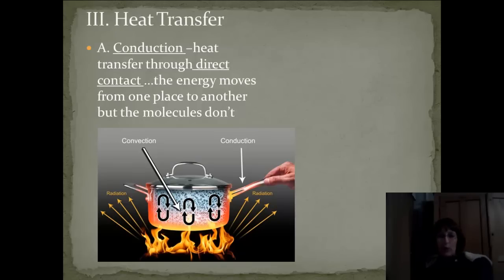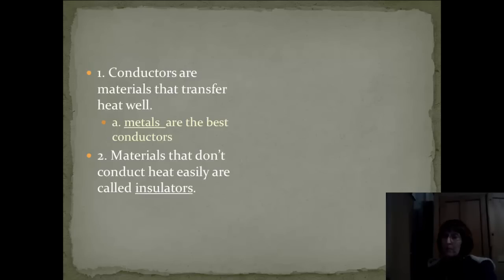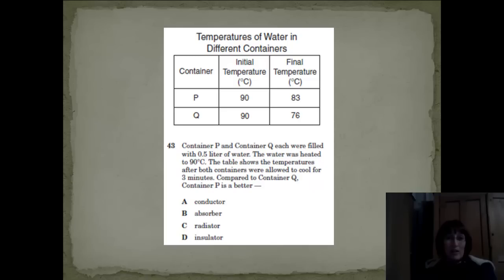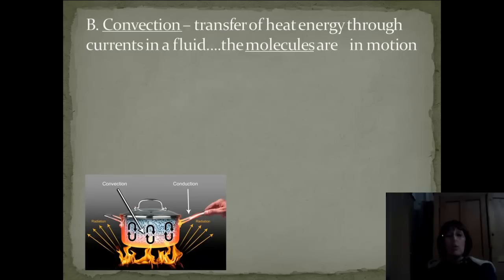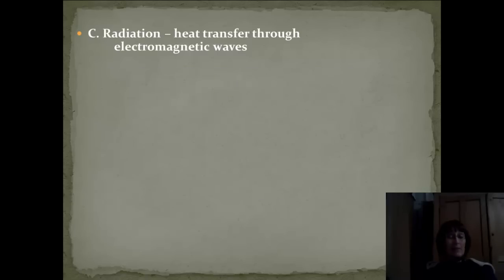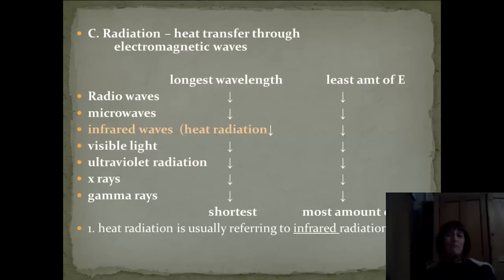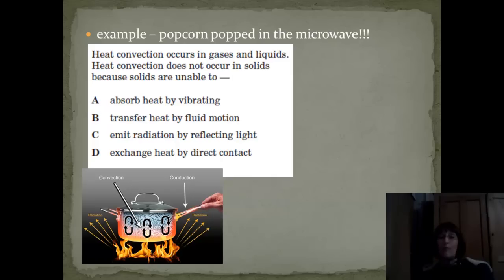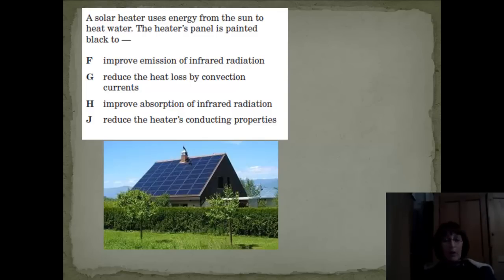mshowardchemistry unit 10 pt5 thermochemistry.mp4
mshowardchemistry unit 10 pt5 thermochemistry